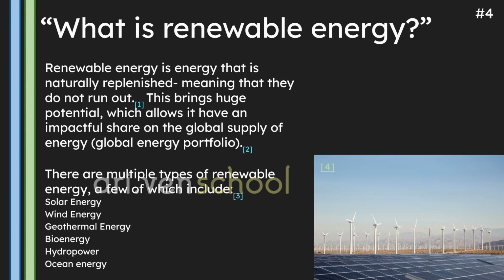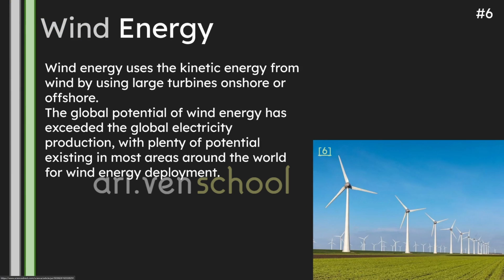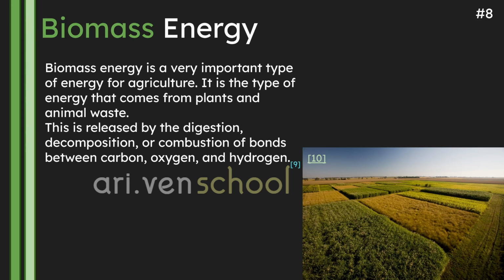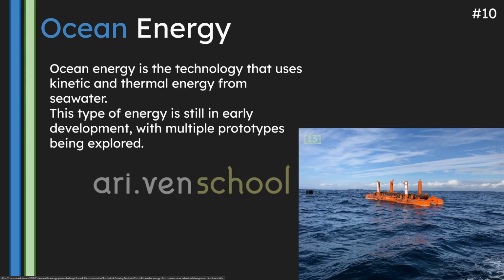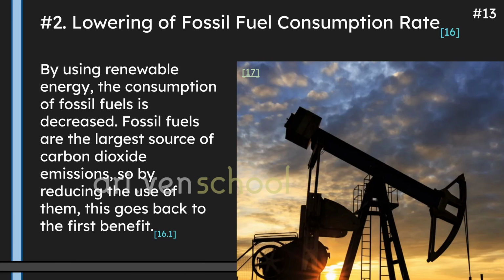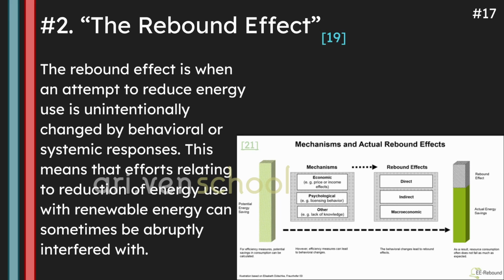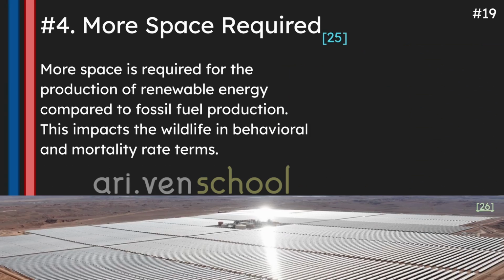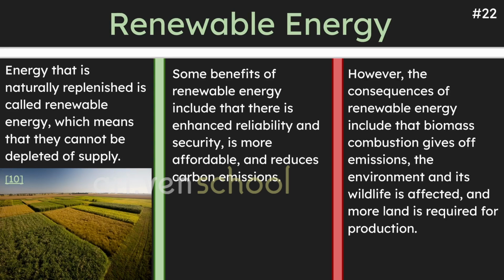Renewable Energy- The Benefits & Consequences by ari.ven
In here, I describe what renewable energy is along with it's benefits and consequences.